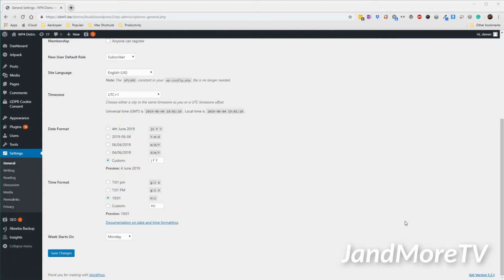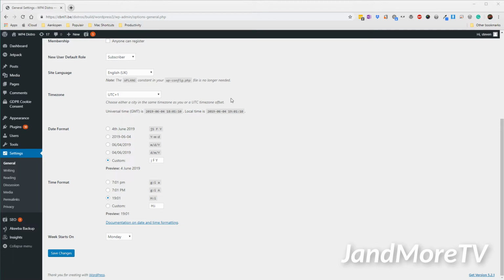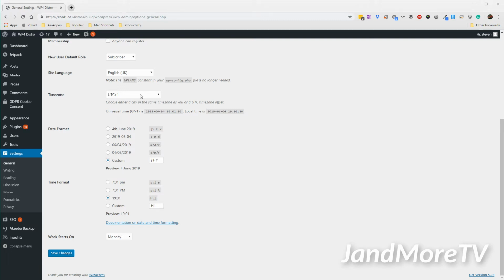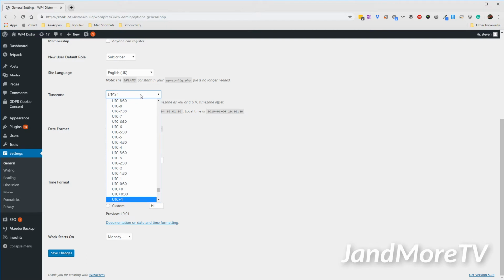WordPress, 2FA and Timezone Settings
In this video, we show you how to fix your Timezone settings in WordPress if 2FA stopped working because of summertime related problems.